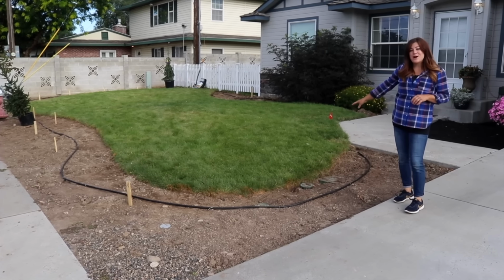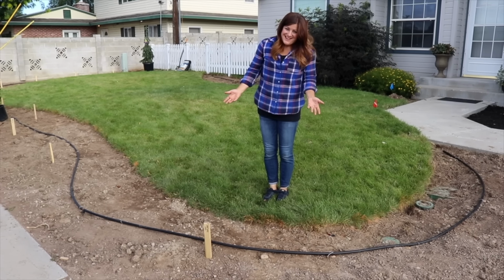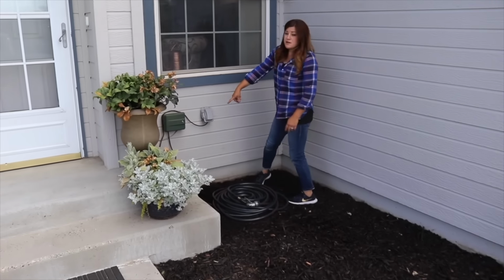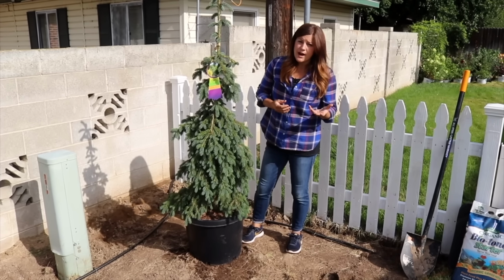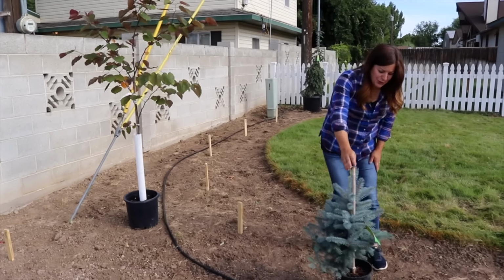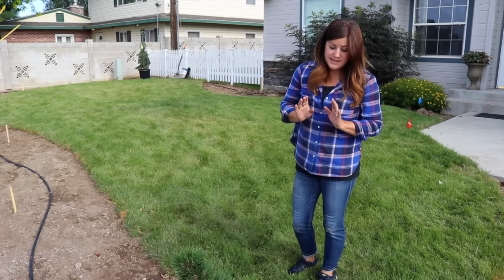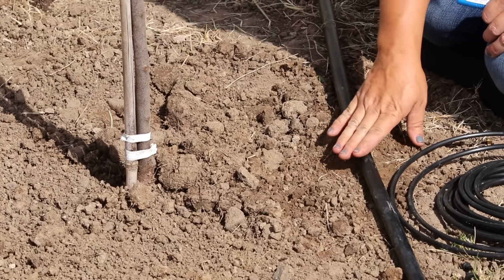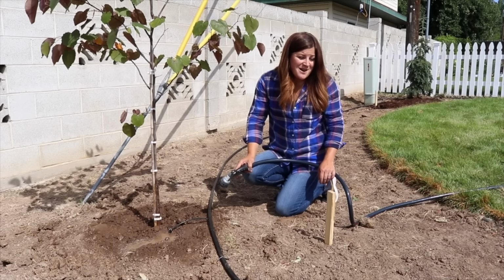Landscape Makeover Part 2: Planting for Winter Interest & Running Drip Irrigation! 🌲🌿💦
🌿LINKS🌿

Espoma Bio-Tone
Fiskars Digging Shovel
Fiskars Softgrip Bypass Pruner

🌿MAILING ADDRESS🌿
Garden Answer
580 S Oregon St